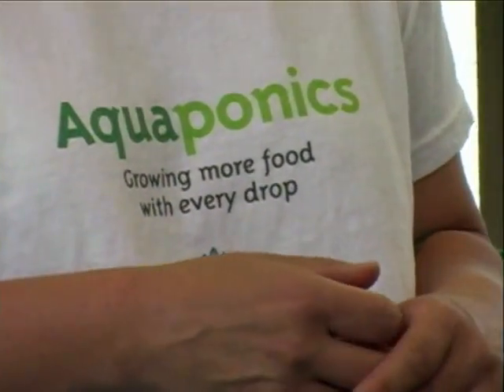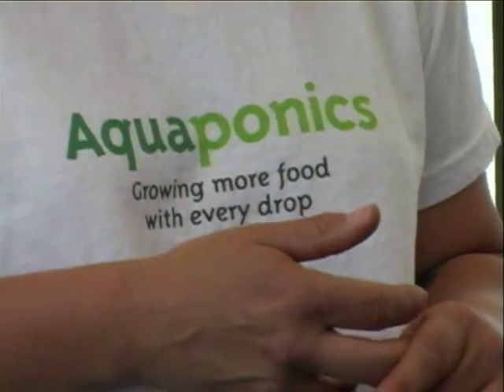Green Acer Organics Farm Tour Part 3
Last Video of a set of 3 of the Green Acre Organic's Farm Tour. 4-7-2012